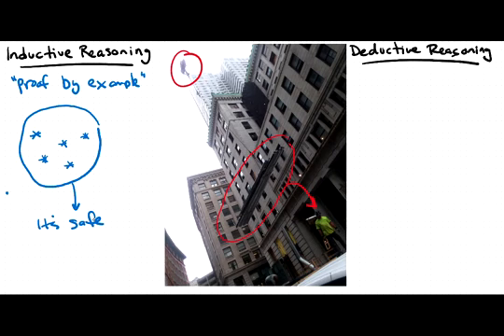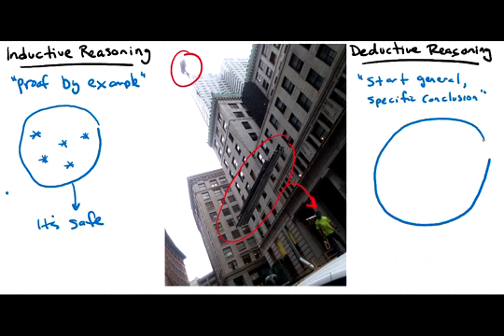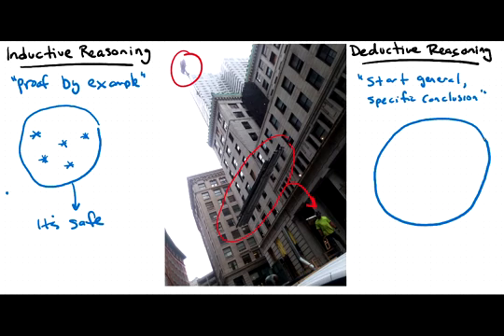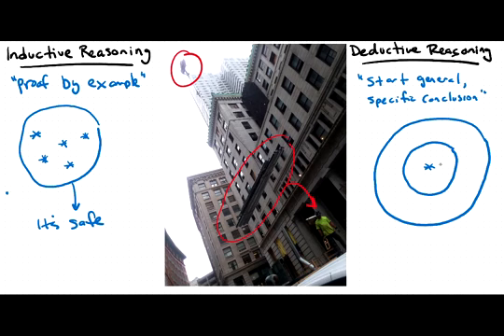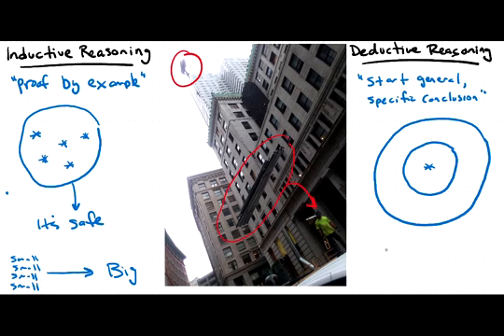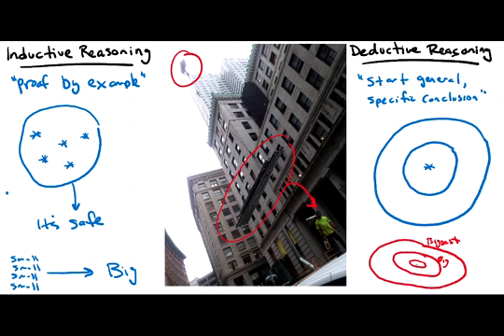Inductive vs Deductive Reasoning - Guy Under a Crane